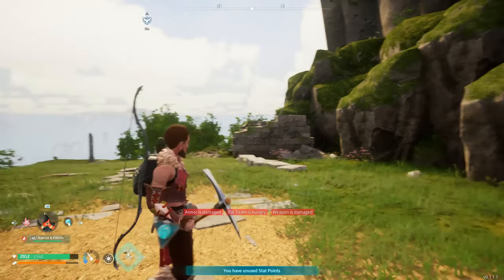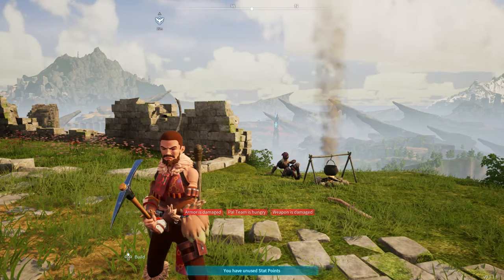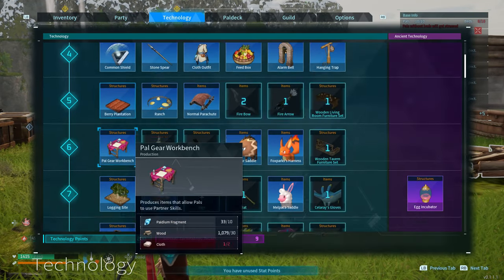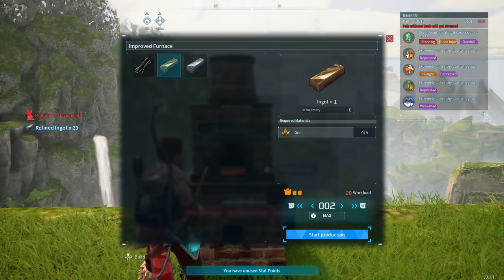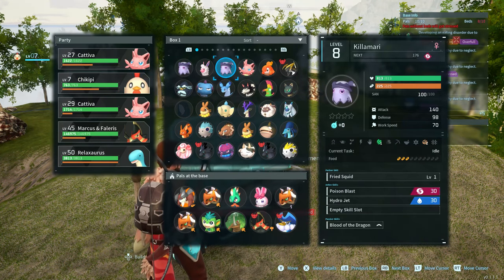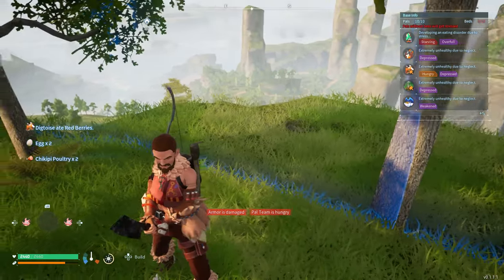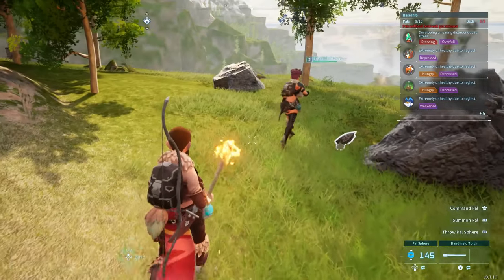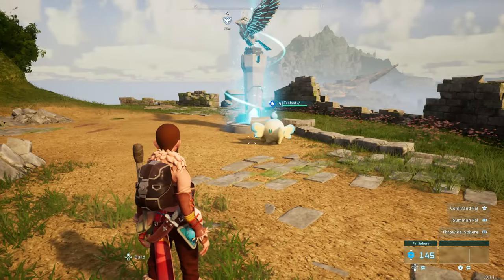Palworld - What Happens if You CHOOSE to Butcher Your Pals? (Palworld Secrets)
This is what happens if you decide to butcher pals & humans in Palworld